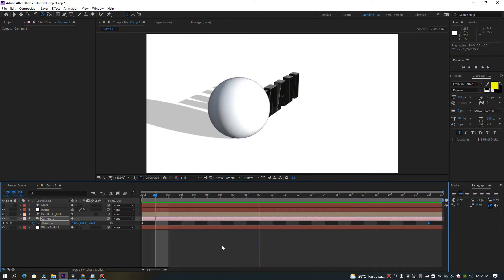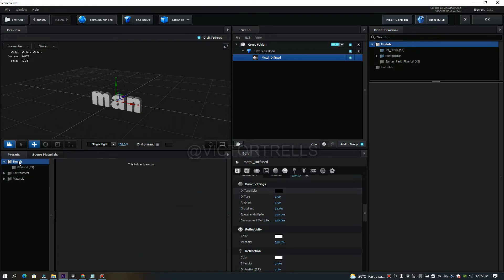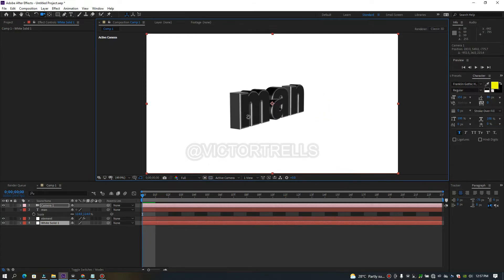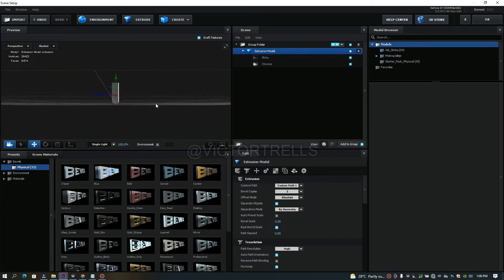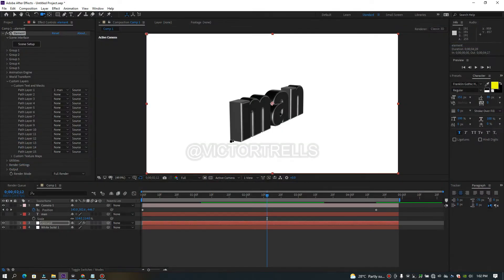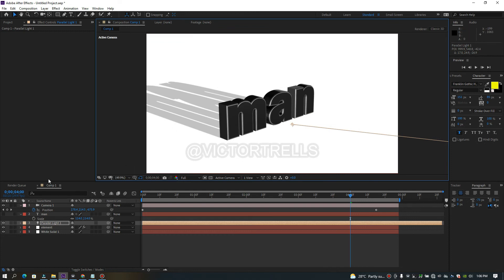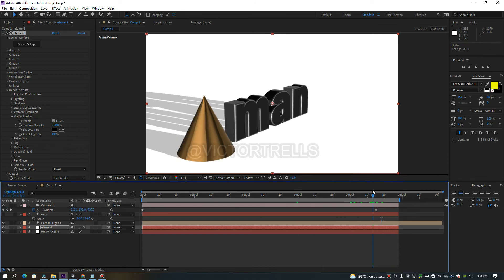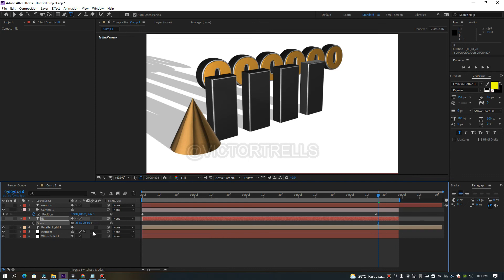3D Camera and Text Animation in Element 3d after effect 2022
Camera and Text Animation part 2